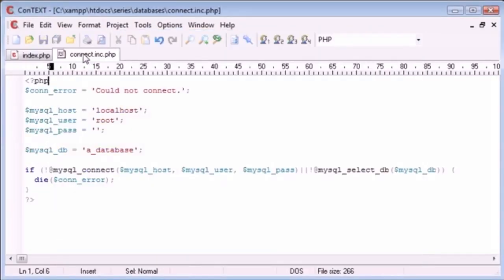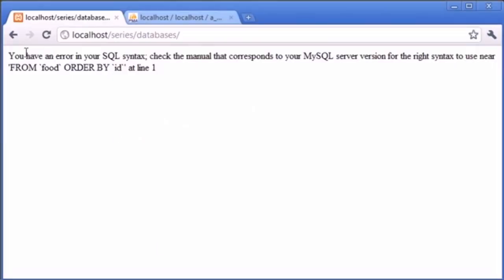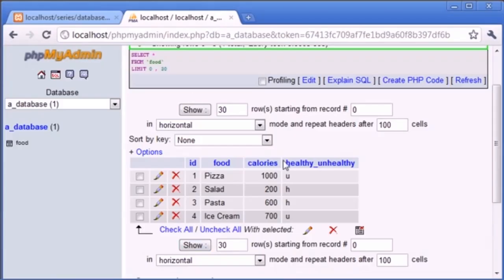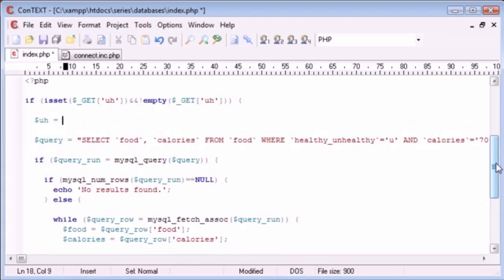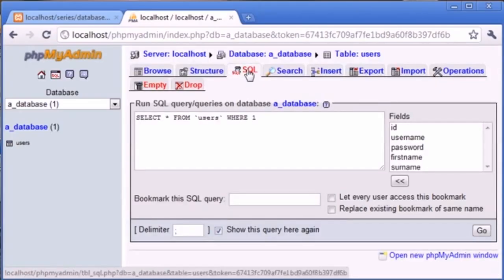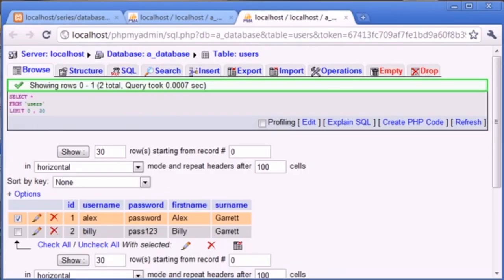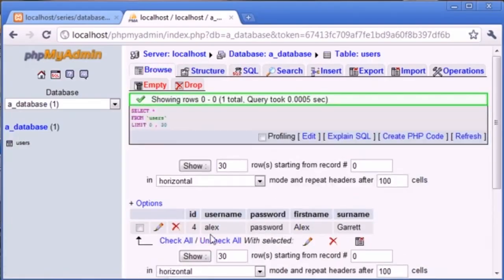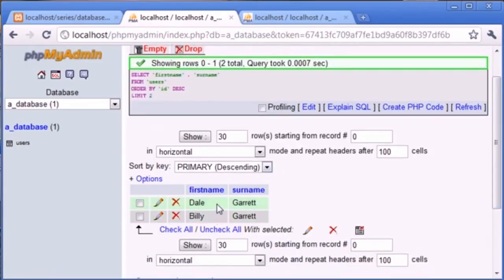PHP TUTORIAL PART12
Beginner PHP Tutorial - 115 - SELECT Part 1
Beginner PHP Tutorial - 115 - SELECT Part 2
Beginner PHP Tutorial - 115 - SELECT Part 3
Beginner PHP Tutorial - 118 - SELECT By Example Part 1
Beginner PHP Tutorial - 119 - SELECT By Example Part 2
Beginner PHP Tutorial - 120 - More Basic Querying Part 1
Beginner PHP Tutorial - 121 - More Basic Querying Part 2
Beginner PHP Tutorial - 122 - More Basic Querying Part 3